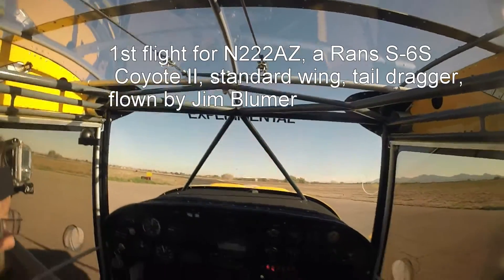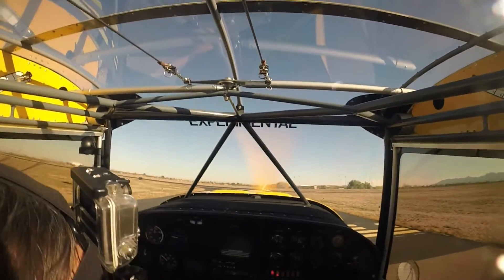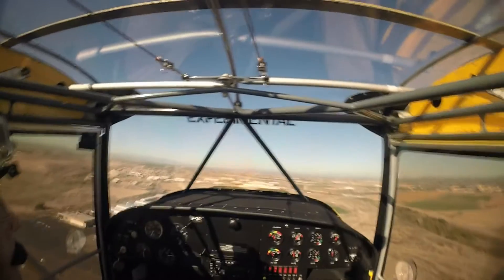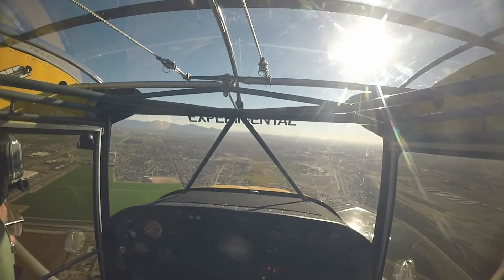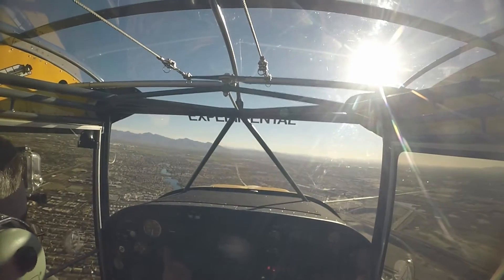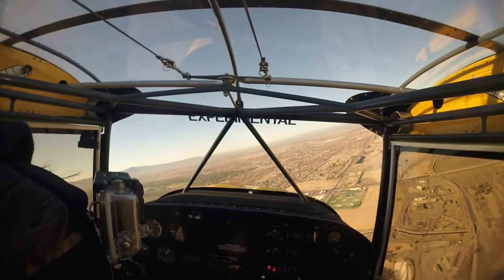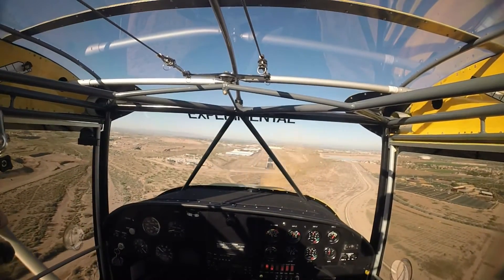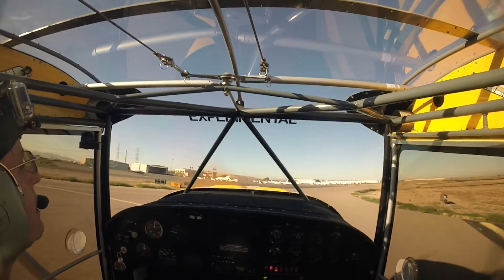Rans Coyote II S-6S N222AZ first flight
Cockpit view of first flight for Experimental N222AZ.  She is a Rans S-6S Coyote II, built by Larry Jansick, Glendale, AZ airport,  powered by a Rotax 912 100 hp engine, flown by Jim Blumer on 2/12/2016.